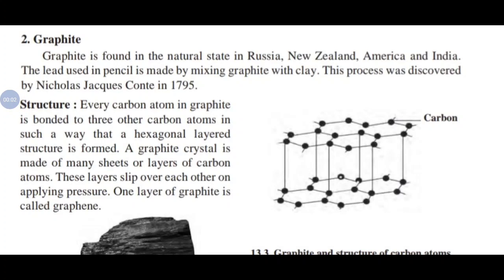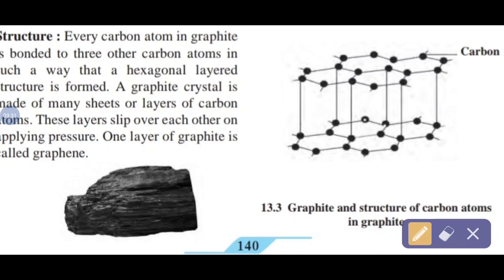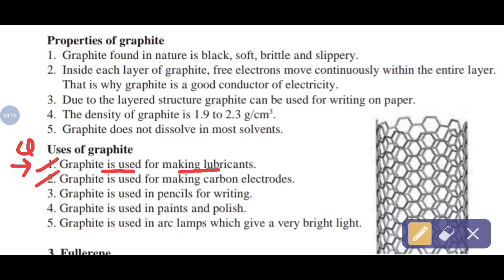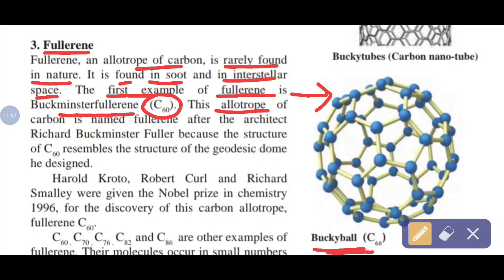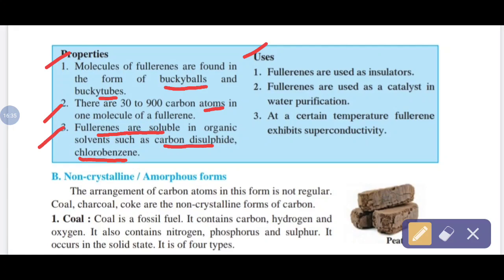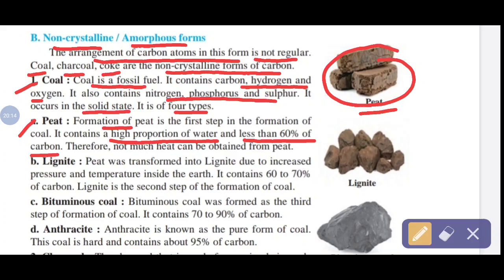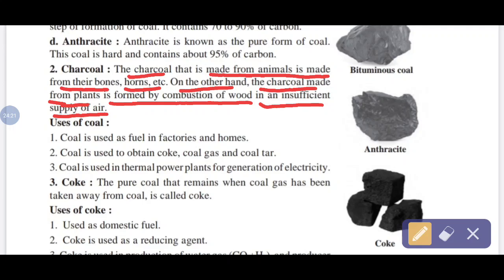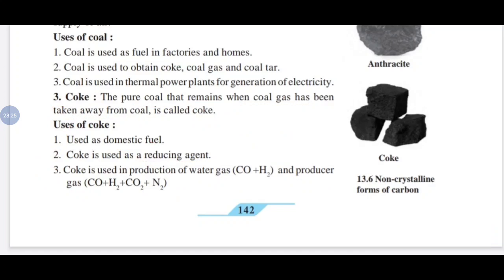9th Sci1 Vid26 13.Carbon An Important Element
9th Sci1 13.Carbon An Important Element Video 26